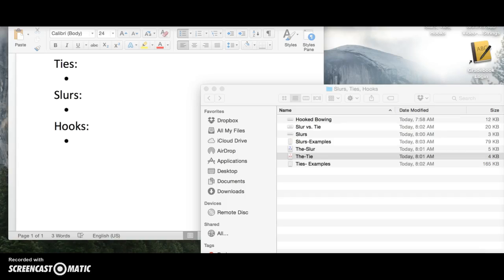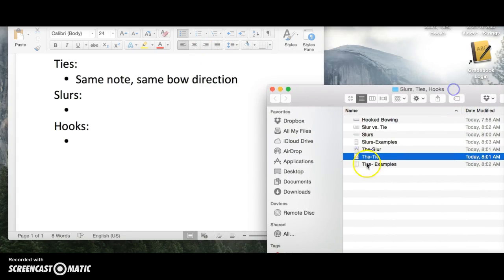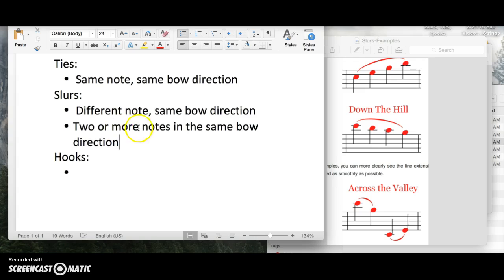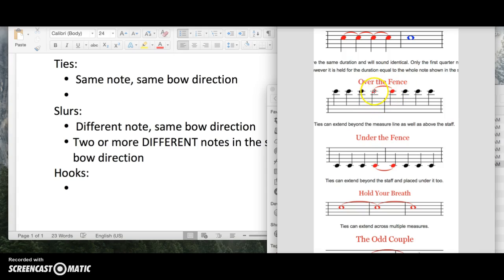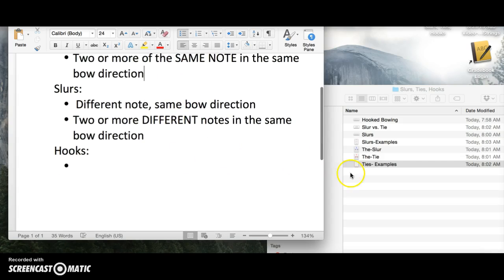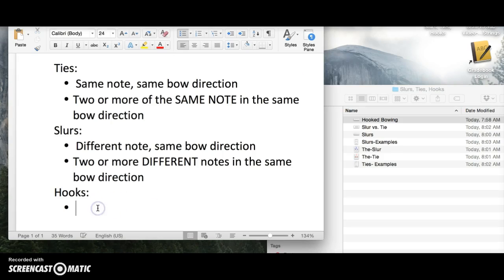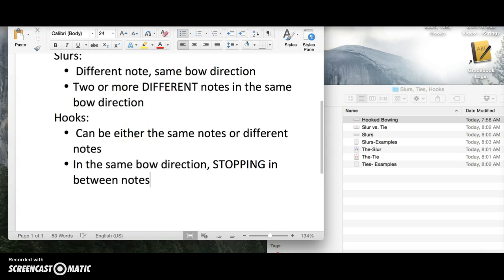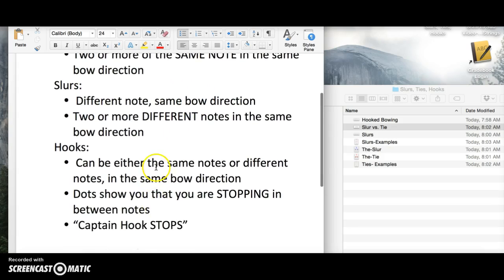Slurs, Ties, and Hooks (Bowings)